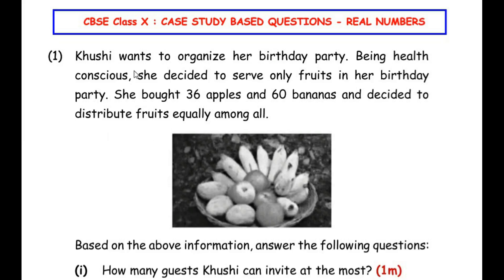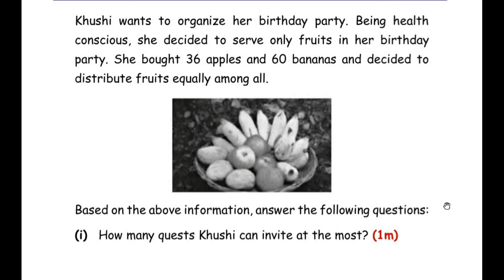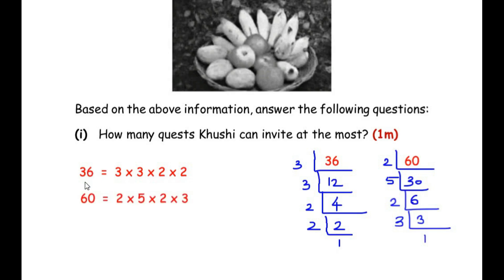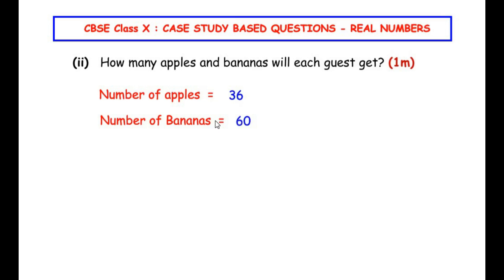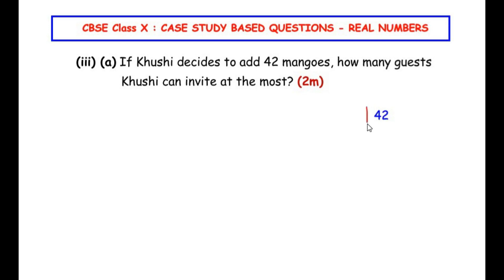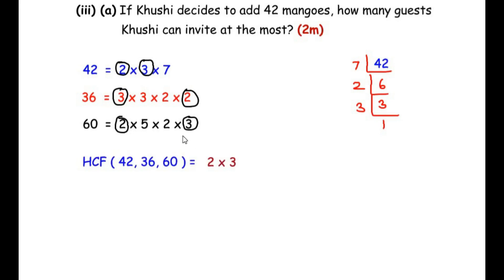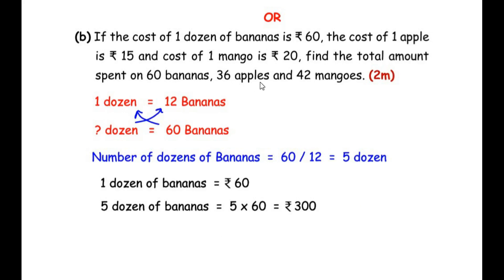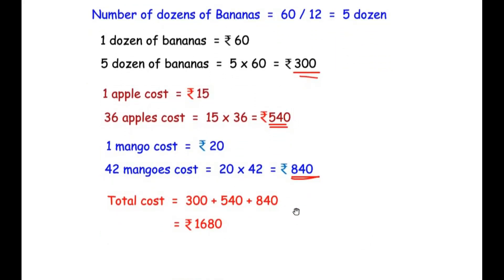Khushi wants to organize her birthday party. Being health conscious, she decided to serve only..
This video explains a CBSE Class X, Case Study Based Question from "Real Numbers" Chapter.

Khushi wants to organize her birthday party. Being health conscious, she decided to serve only fruits in her birthday party. She bought 36 apples and 60 bananas and decided to distribute fruits equally among all.

Based on the above information, answer the following questions:

(i) How many guests Khushi can invite at the most? (1m)
(ii) How many apples and bananas will each guest get? (1m)
(iii) (a) If Khushi decides to add 42 mangoes, how many guests Khushi can invite at the most? (2m)
OR
(b) If the cost of 1 dozen of bananas is ₹ 60, the cost of 1 apple is ₹ 15 and cost of 1 mango is ₹ 20, find the total amount spent on 60 bananas, 36 apples and 42 mangoes. (2m)